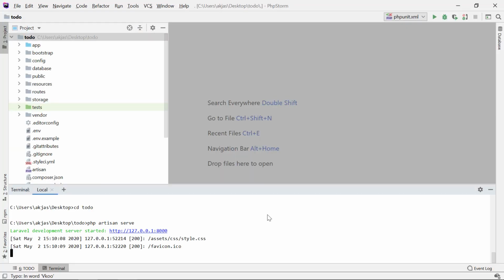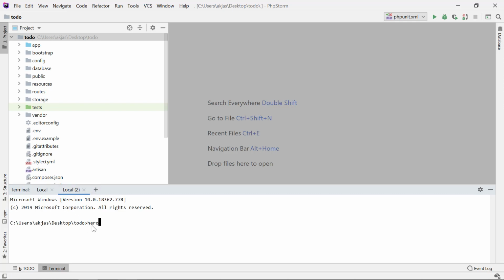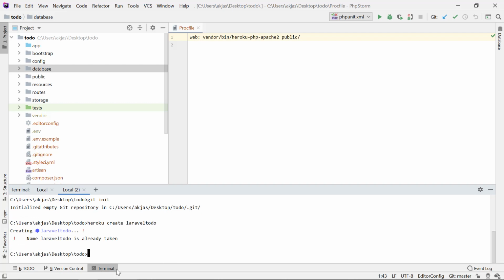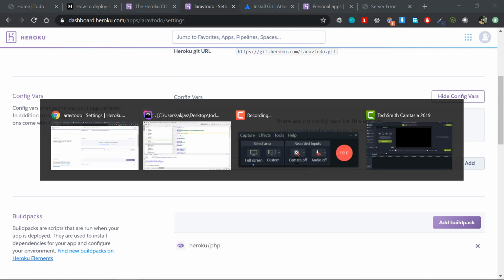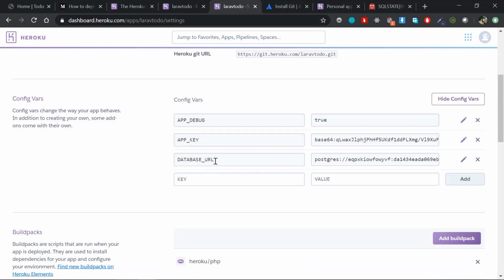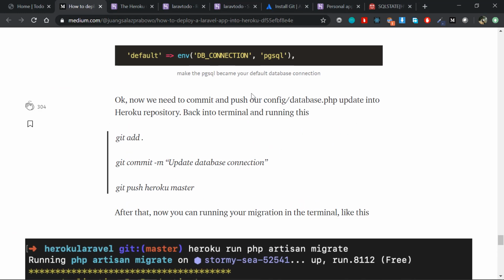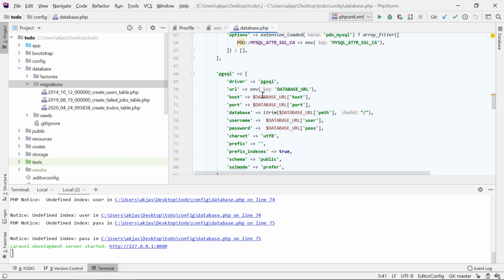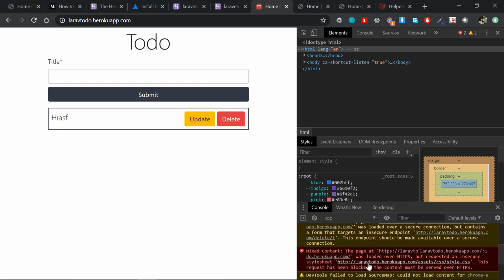How to Deploy Laravel Project with Database on Heroku for Free | Step by Step Tutorial by Code Band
In this video, I'm gonna be showing you the step by step tutorial on how to deploy laravel app on heroku for free. Heroku is a free PaaS provider on which you can deploy laravel project on server. We will be using postgresql as our database, but of course, we can use mysql too.